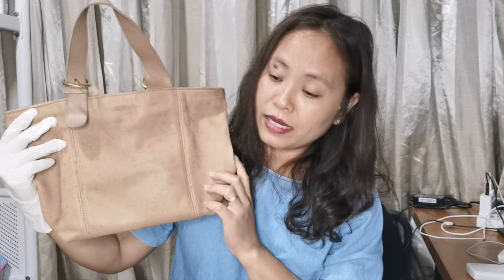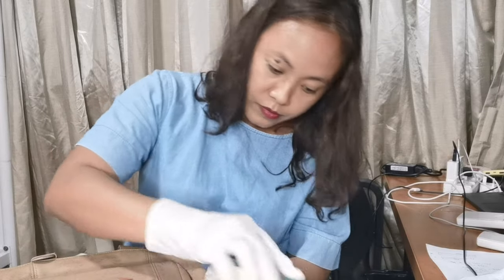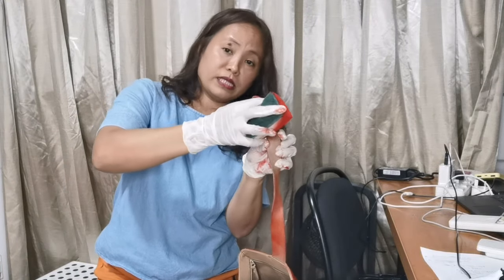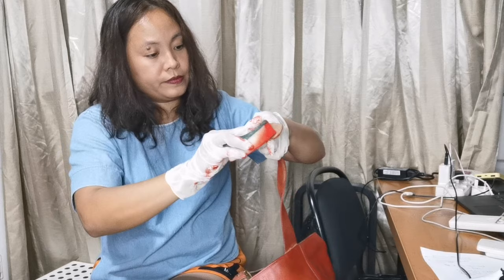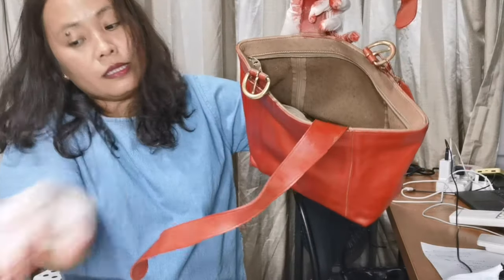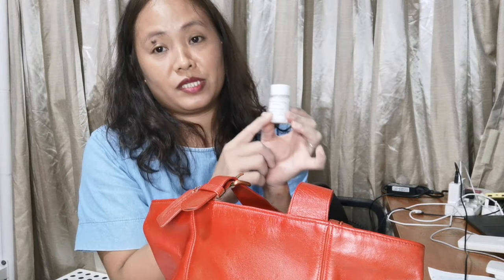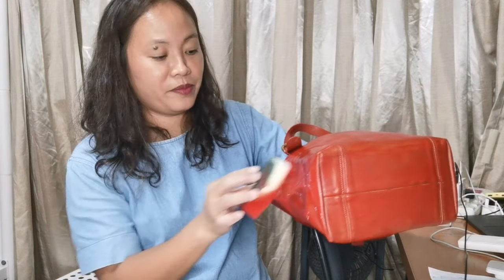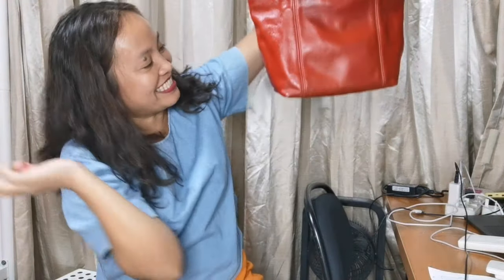DIY LEATHER COACH BAG RECOLORING || ANGELUS LEATHER PAINT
Repainting coach hand bag using angelus acrylic leather paint and acrylic matte finisher